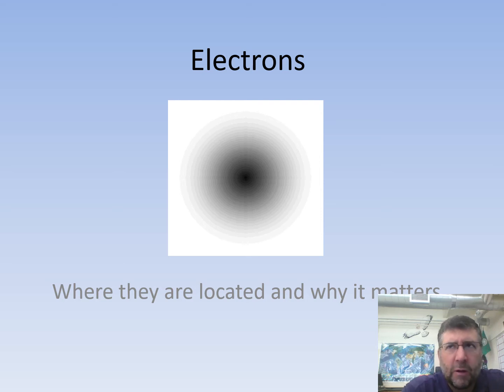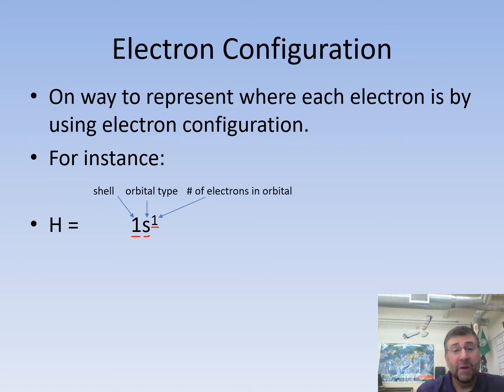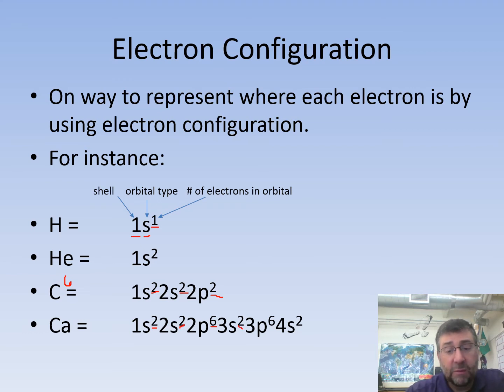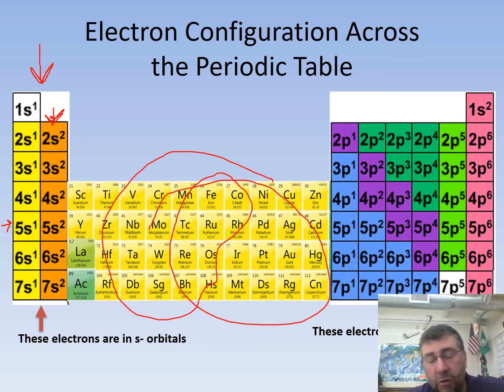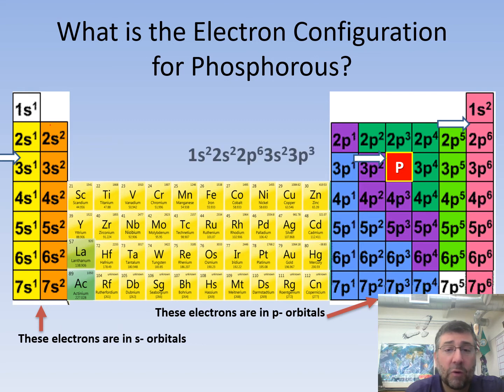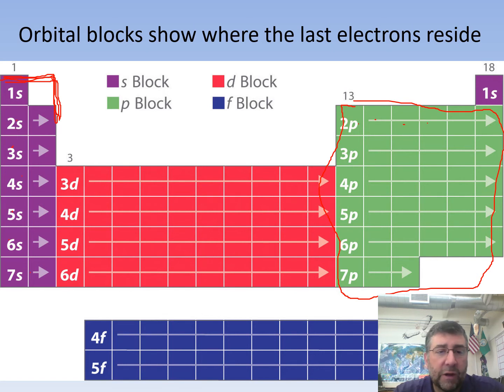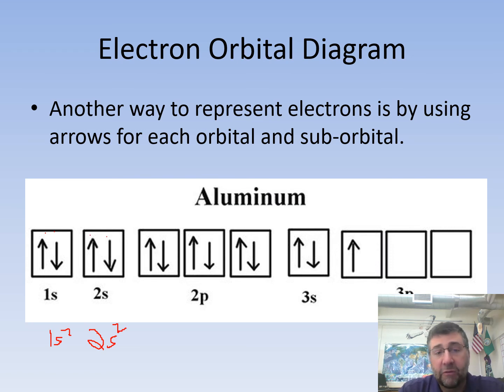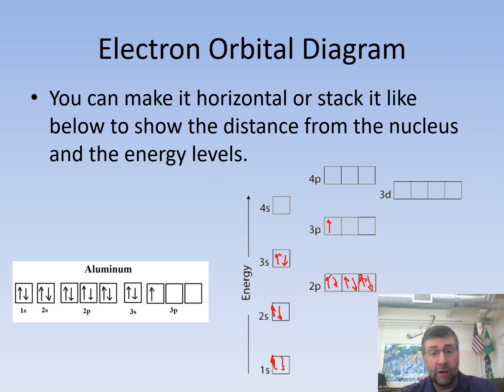2 1b electron configurations